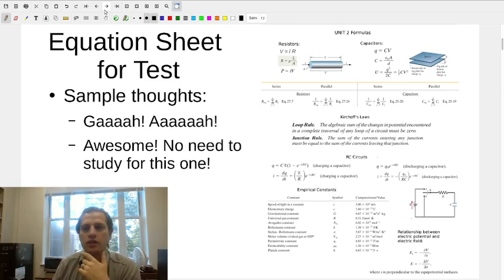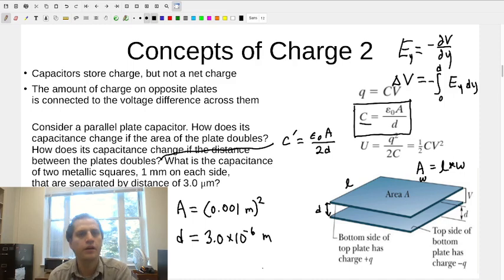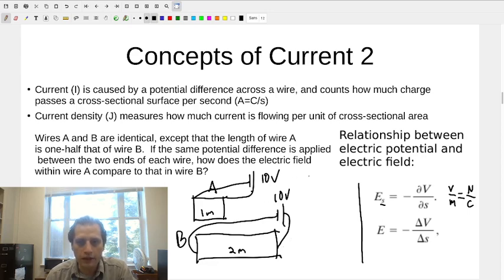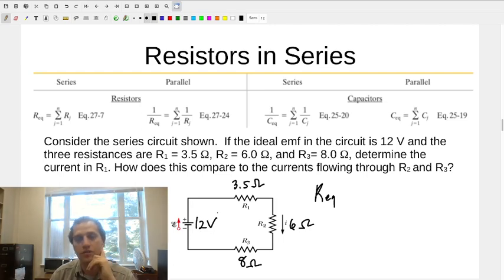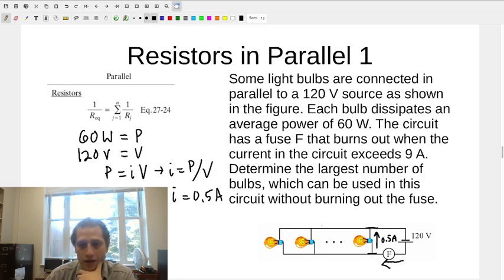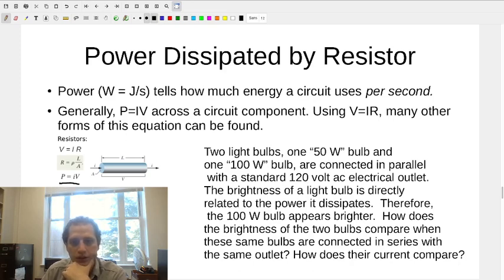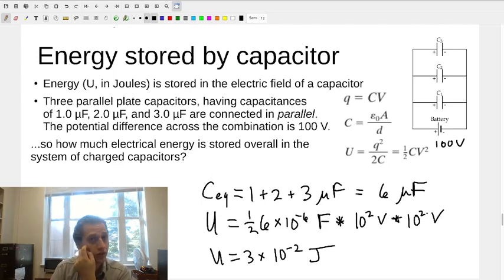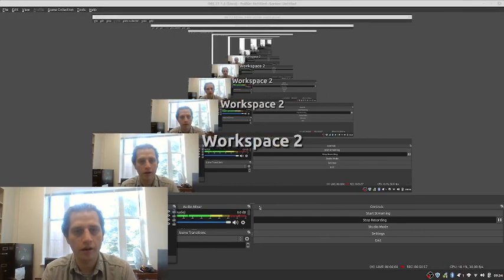17. Unit 2 Review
This video accompanies the material in Chapter 25-27 of Fundamentals of Physics, 10th Edition, by Halliday, Resnick, and Walker. We review capacitors and resistors in series in parallel circuits, and (respectively) their energy storage and energy dissipation.